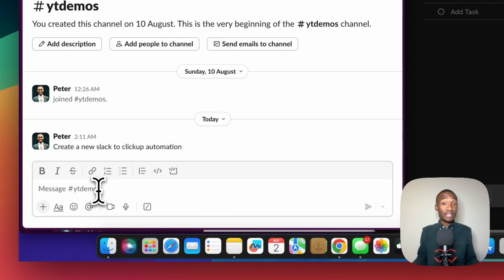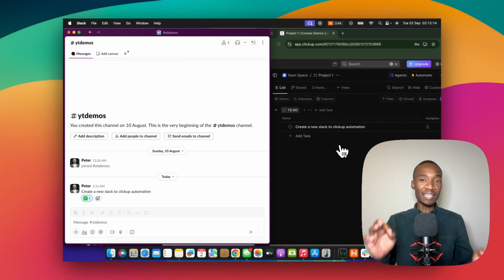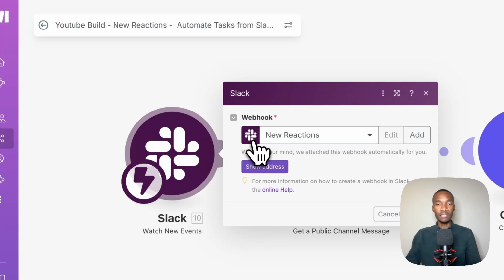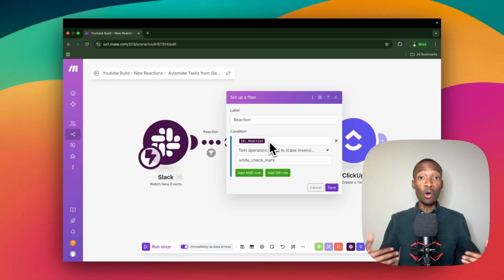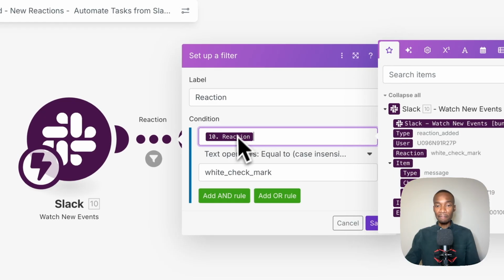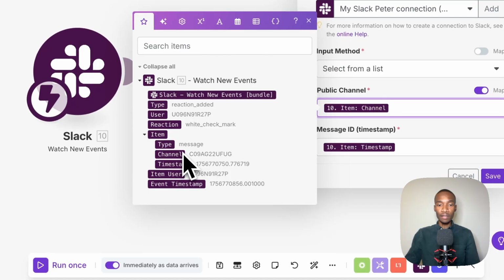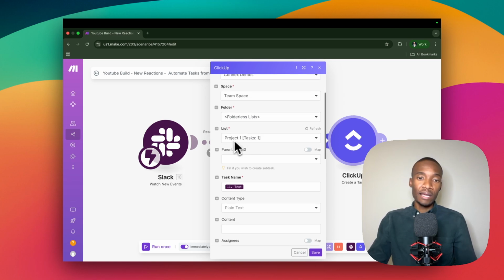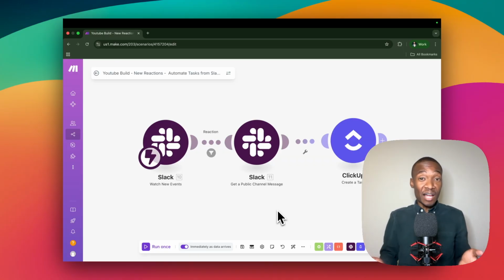How to Automate tasks from Slack to Clickup using Make.com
In this video, you will learn how to automate tasks from Slack to Clickup using Make.com

If you frequently find yourself manually transferring actionable items from Slack to Clickup, this simple automation will save you time and effort.

Timestamps:
0:00 Introduction to Slack to ClickUp automation
0:37 Demonstration of automation with reaction
1:02 Introduction to ConX Digital
1:28 Beginning of automation tutorial
1:53 First module: Slack watch new events
2:30 Setting up reaction filter
3:33 Configuring text operator settings
4:12 Mapping channel and message ID
4:44 ClickUp task creation module setup
5:47 Conclusion and call to action

🎶 Music
daydream by massobeats